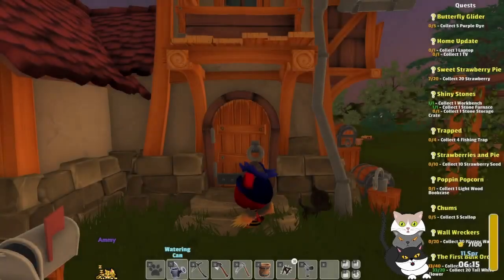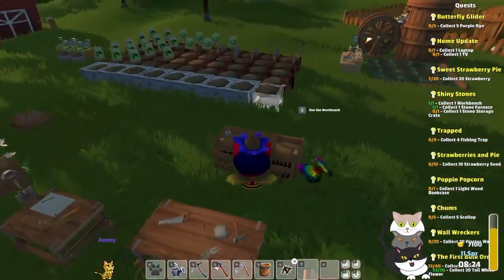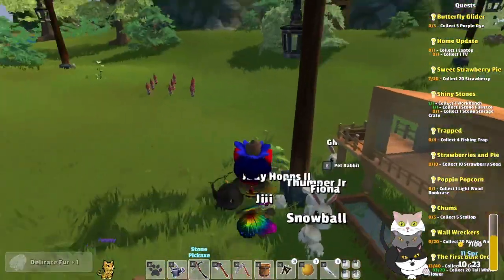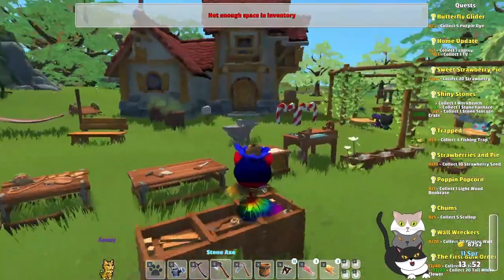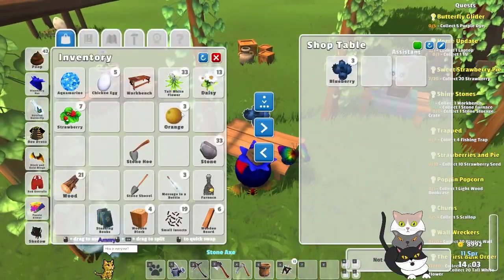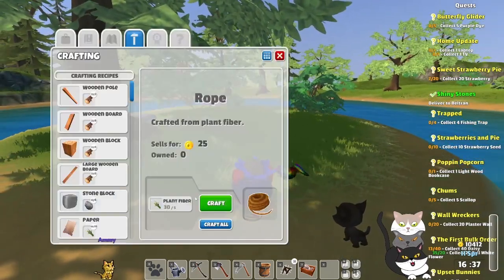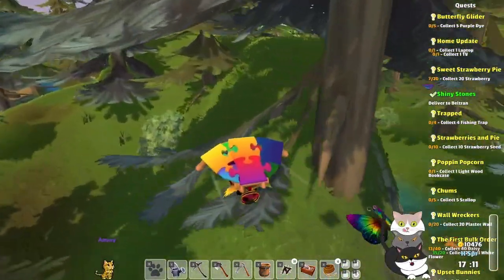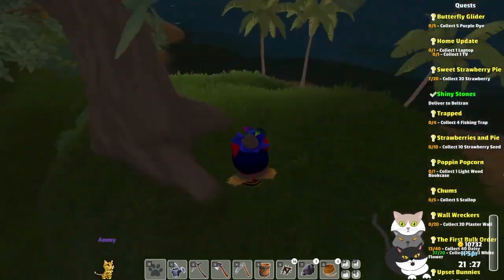Garden Paws - Kitty Opens Shop! - Part 144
Garden Paws VOD from March 25, 2023
Spring Day 11 (Year 2)